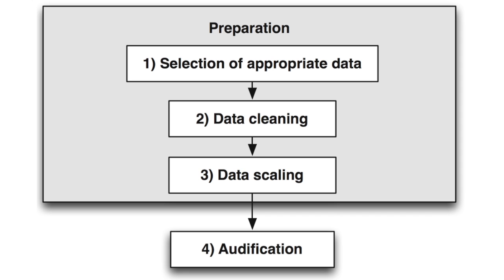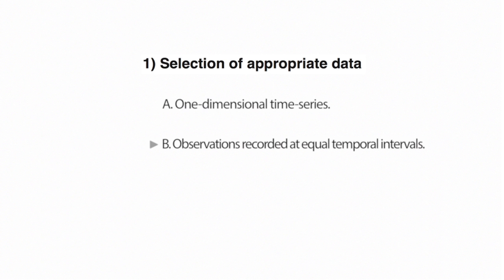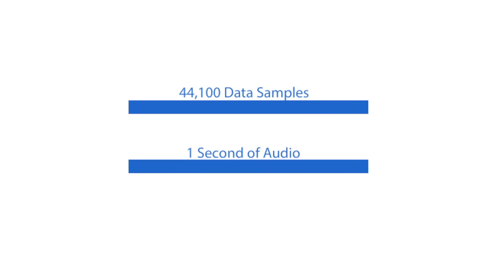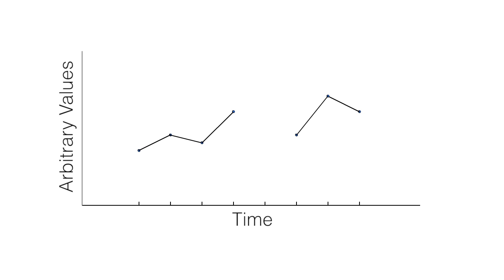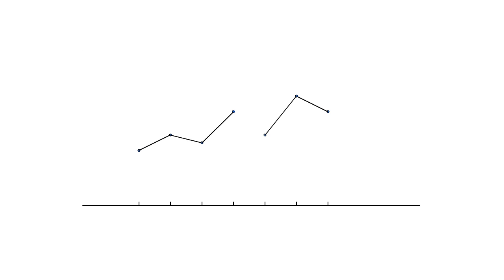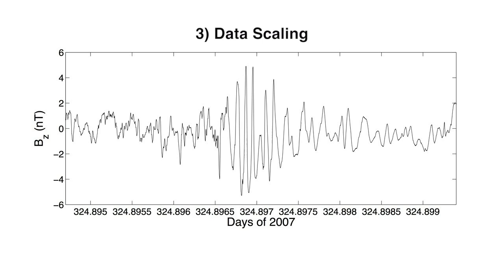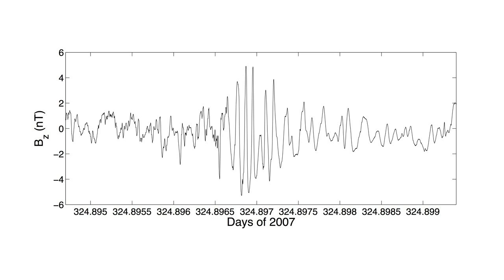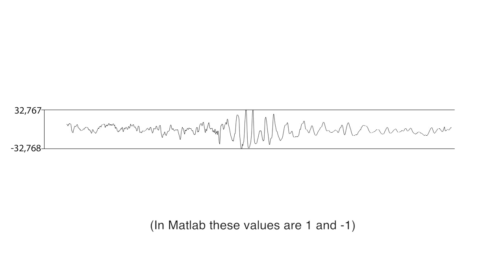Preparing Data for Audification (IDL)